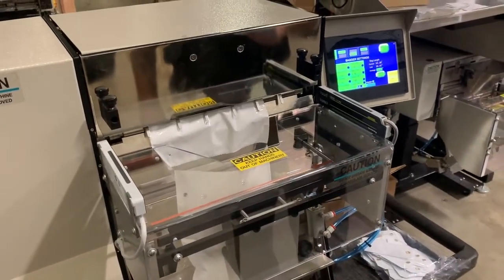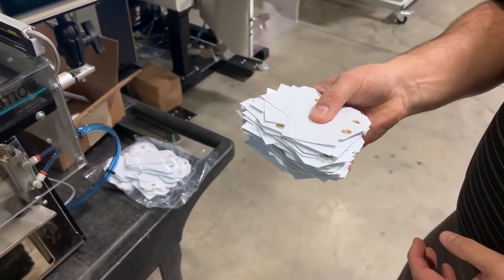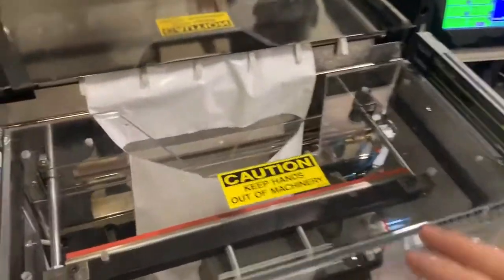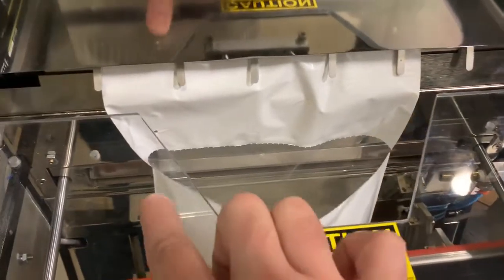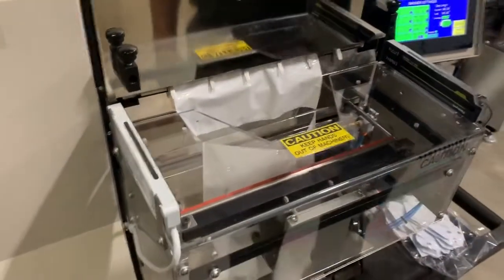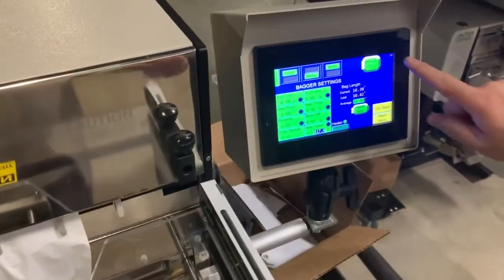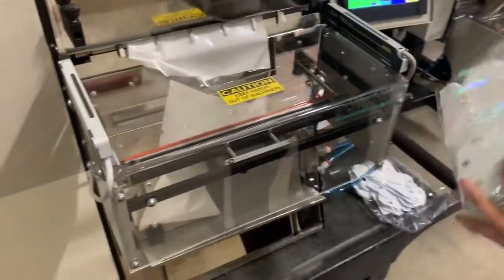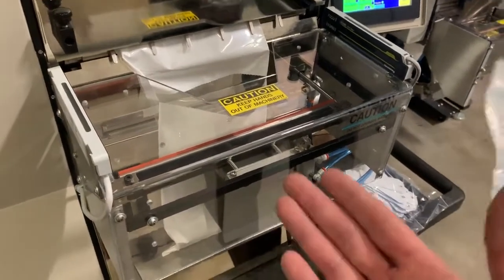Advanced Poly T-375 Table Top Bagger